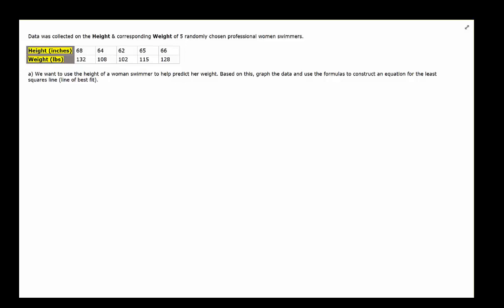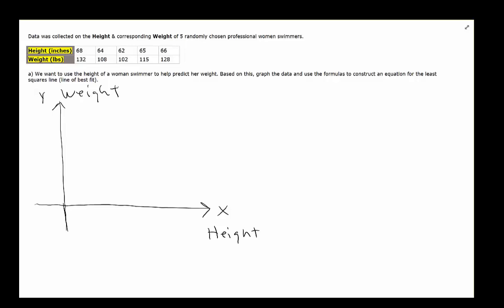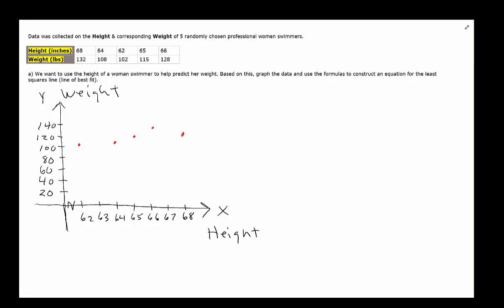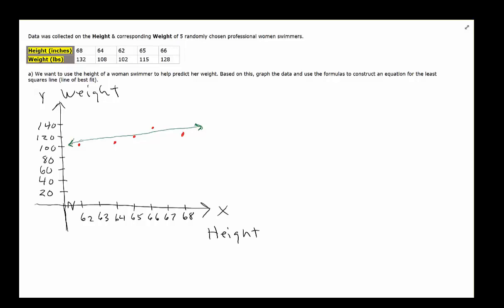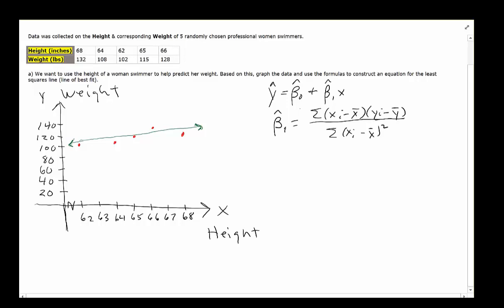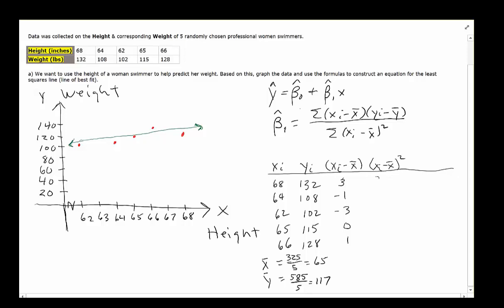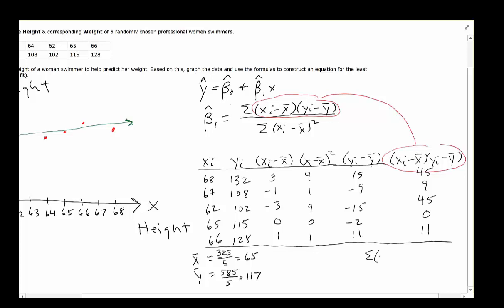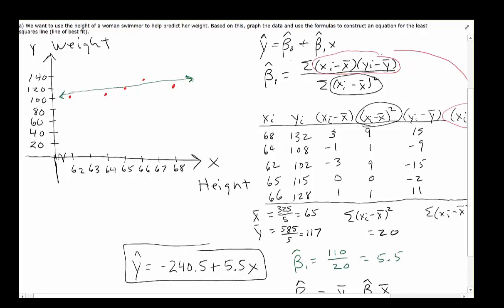Finding The Regression Line Using Formulas